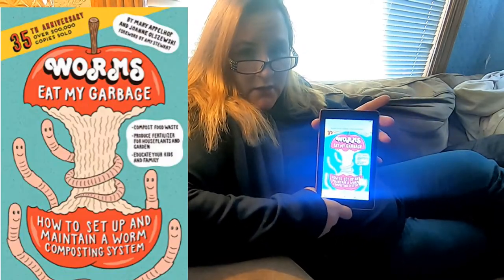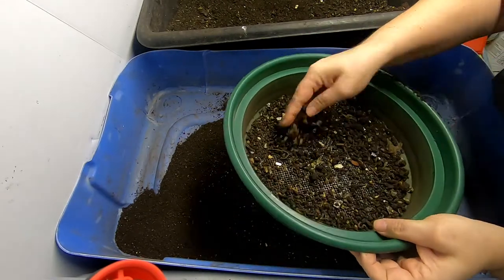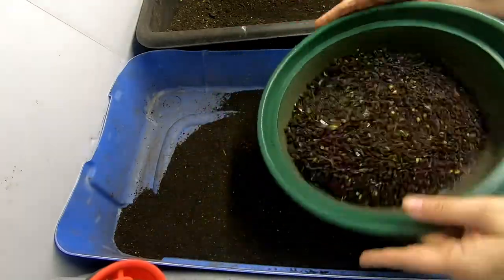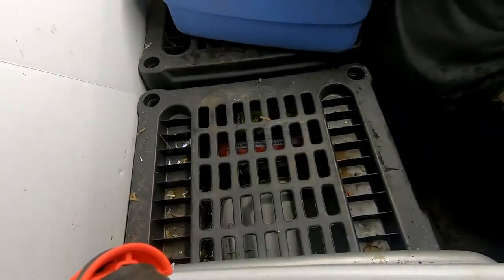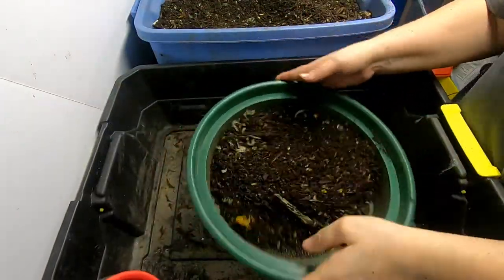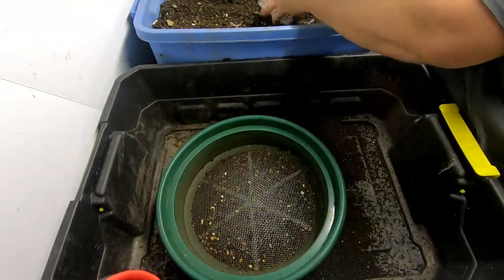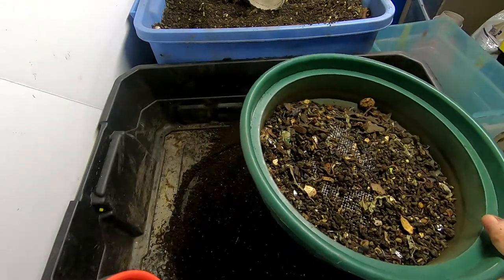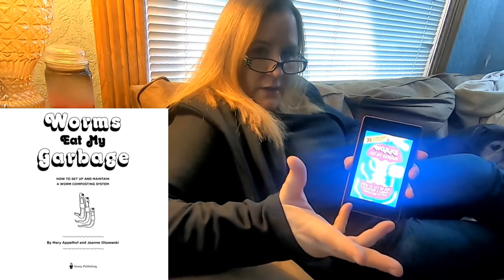WORM NERD BOOK REVIEW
I am starting a new series reviewing worm books I have read that have helped me in my worm path